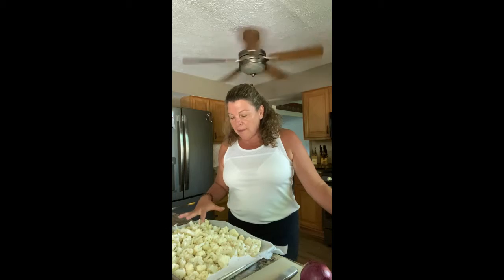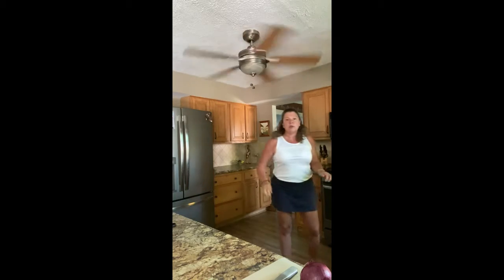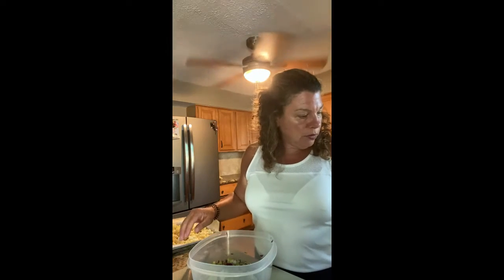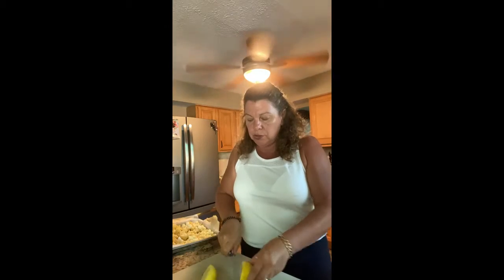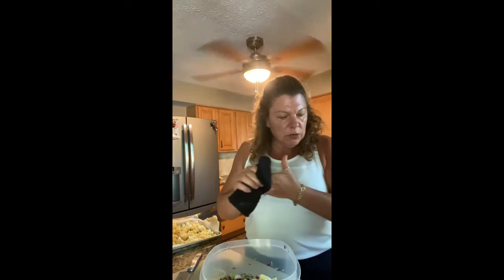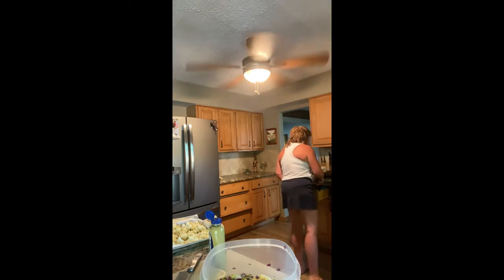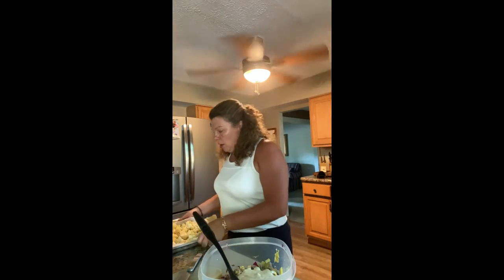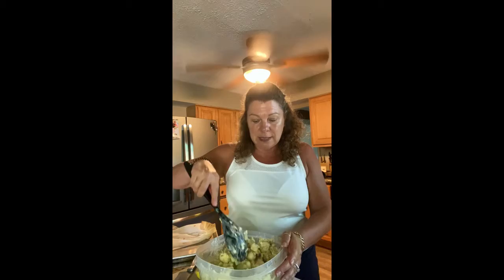Cauliflower Potato Salad - Bill & Staci's Paleo Zone Kitchen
Watch and learn how to prepare a more nutritious alternative to potato salad.  Staci uses cauliflower and home-made paleo mayonnaise to make a delicious side dish.

Here's the ingredient list and instructions:

Cauliflower Potato Salad

2 head cauliflower
Salt and pepper to taste
2 tablespoons olive oil

For the dressing:
½ cup homemade mayo or Greek yogurt
2 tablespoon dijon mustard
2 tablespoons dill, chopped
1 tablespoon olive oil
1 garlic clove, crushed
Juice of ½ lemon
½ red onion, diced
3 stalks celery, diced
3 hardboiled eggs, chopped

PREPARATION
1. Preheat oven to 400˚F/200˚C.
2. Slice cauliflower into small florets.
3. Place cauliflower onto baking sheet and season with salt, pepper, and olive oil.
4. Bake in preheated oven for 25 minutes or until lightly browned and a bit crispy.
5. In a large bowl, combine all dressing ingredients and mix. Set aside.
6. Once cauliflower is cooked, set aside and let cool slightly before adding to the yogurt dressing.
7. Garnish with more freshly chopped dill before serving.
8. Enjoy!